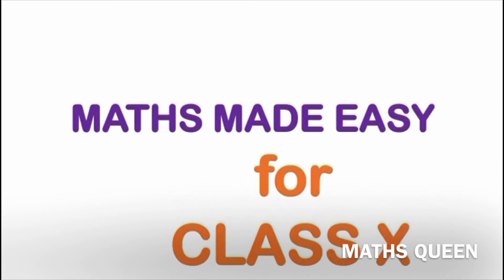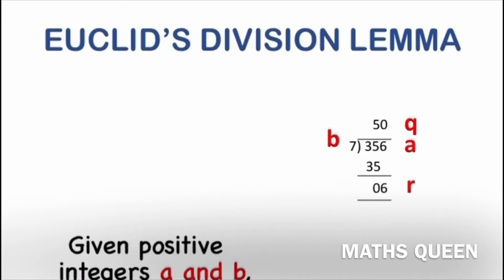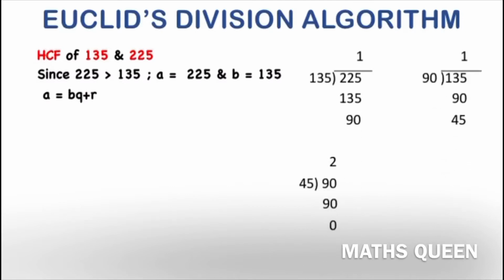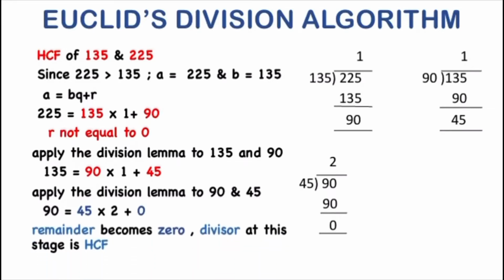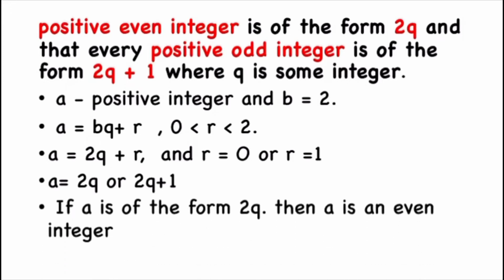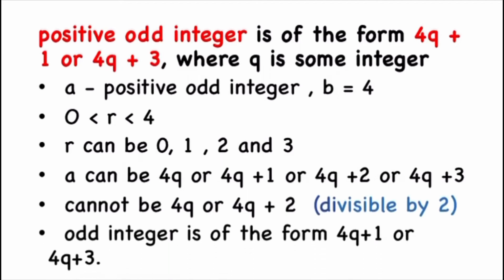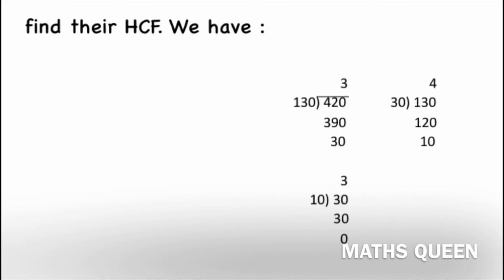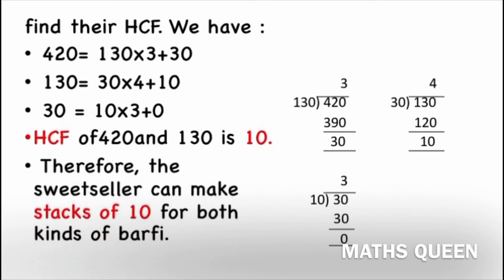REAL NUMBERS | #1| CLASS 10 Maths Chapter 1| Class 9 Number System| CBSE | MATHS QUEEN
Real Numbers| Class 10 Maths Chapter 1| Class 9 maths| Number System| CBSE| NCERT Maths Class 10| Class 10/9/8 Chapter 1| Class 10 Maths | CBSE Class 9 maths chapter 1

This is a Simple, Easy-to-follow, Step-by-Step tutorial about REAL NUMBERS ( PART 1 ) EUCLID’S DIVISION LEMMA of CLASS 10th CBSE following NCERT TEXTBOOK.

This video is also related to:
EUCLID’S Division Lemma Class 10
EUCLID’S Division Algorithm
EUCLID’S Division Algorithm Class 10

If you have any doubt please post it in the comment section below. I will reply as early as possible.